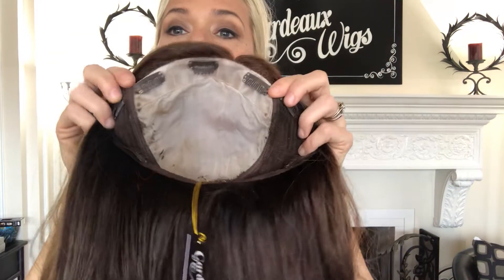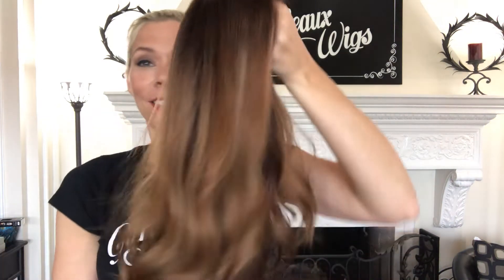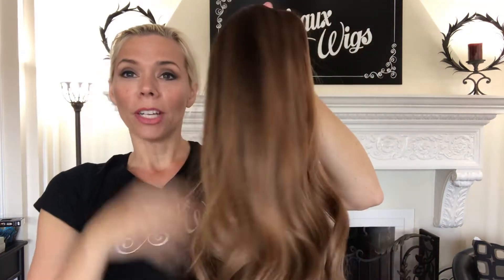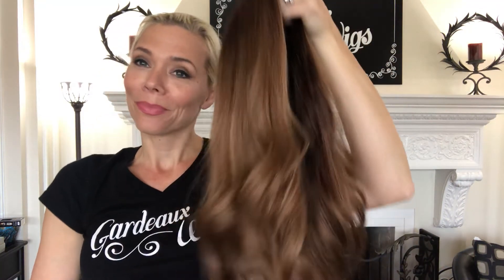# 2167 FORTUNE WEFTED TOPPER